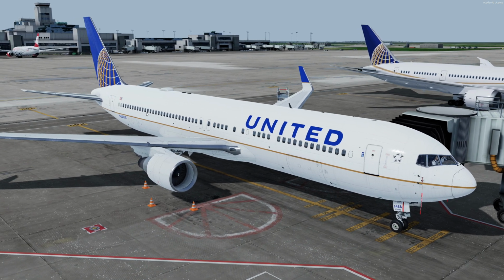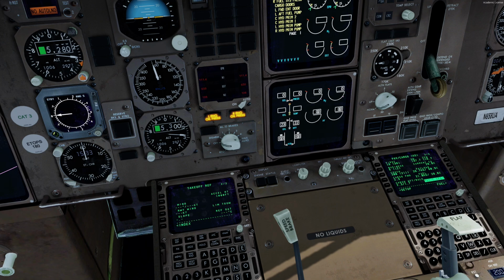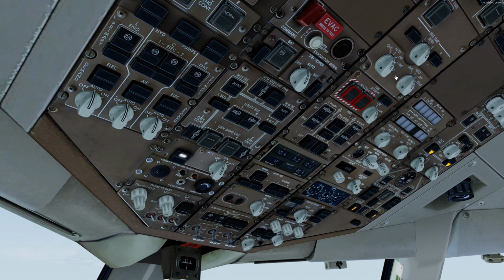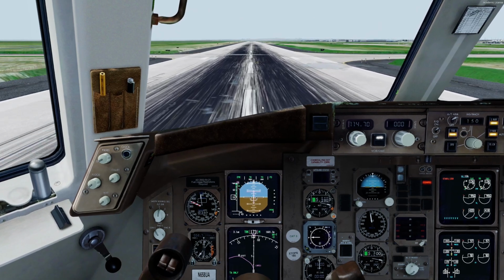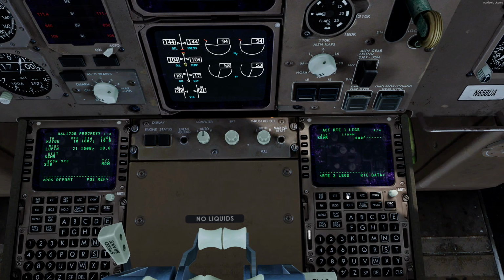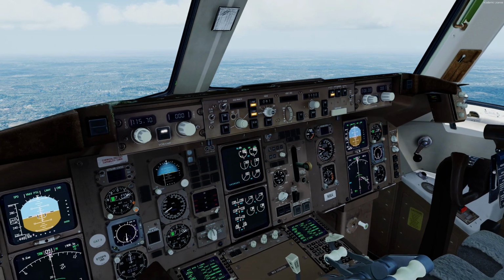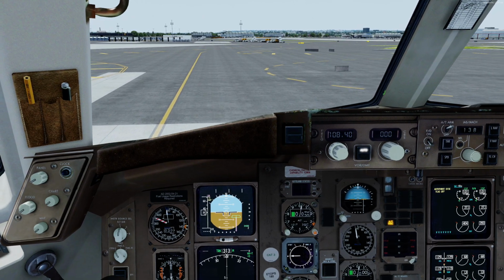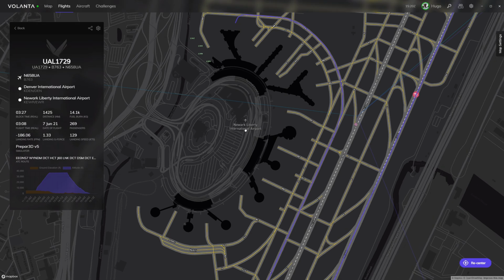[P3Dv5.1] Captain Sim United 767-300ER - Denver to New York (KDEN-KEWR) | VATSIM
Addons Used in the Video:
Captain Sim 767
Flightbeam Denver
Drzewiecki Design New York Airports
FSDreamTeam GSX Level 1 & 2
Hifi Simulations Active Sky for P3D
ORBX FTX Global Base, Vector & Open LC
REX Sky Force 3D
AIG AI Traffic